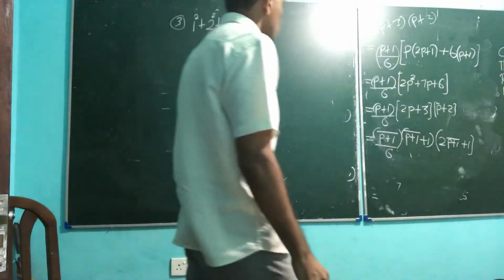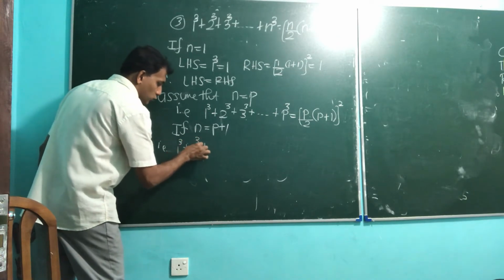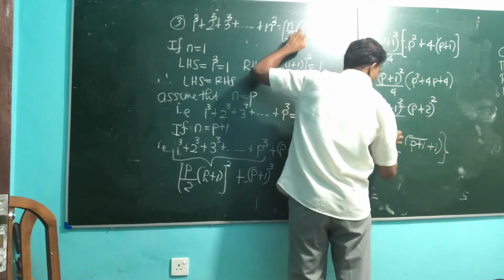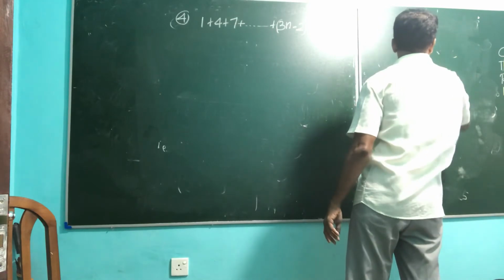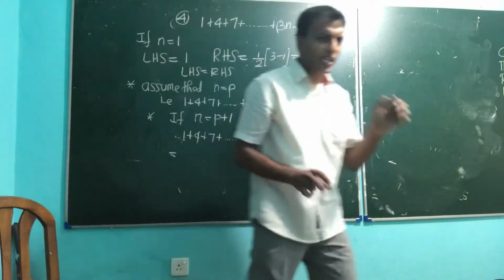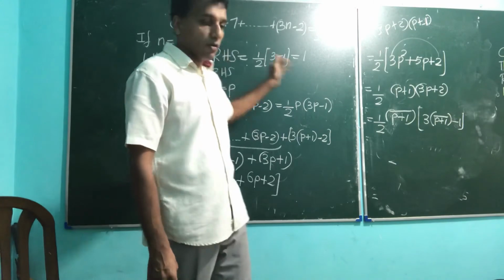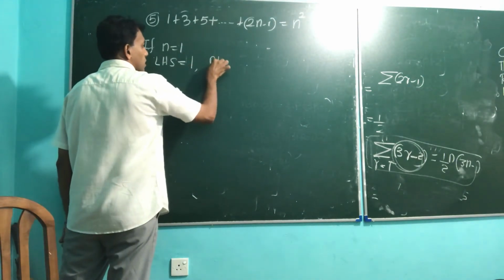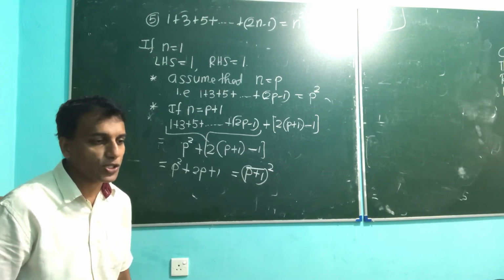MATHEMATICAL INDUCTION VIDEO 2 by SHAM sir . From ZOOM session